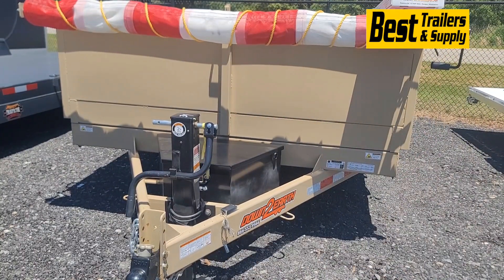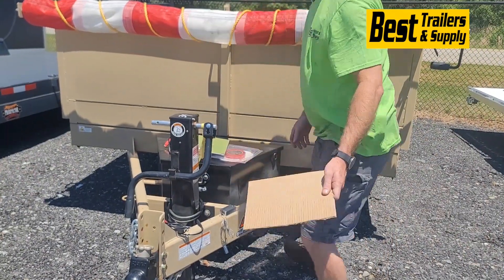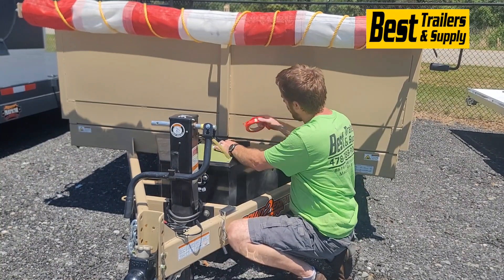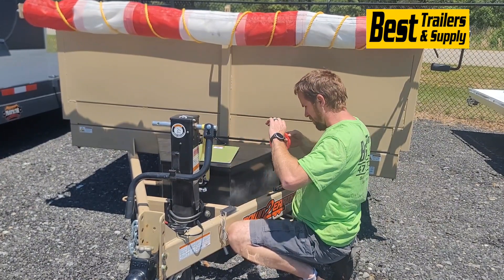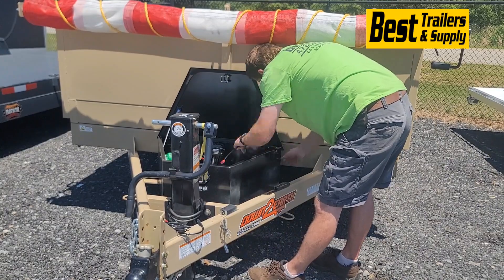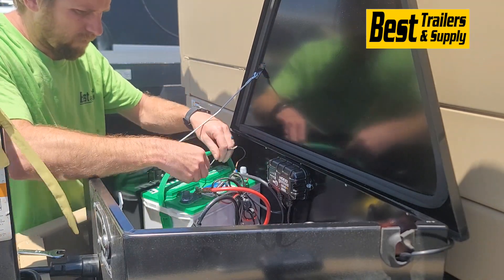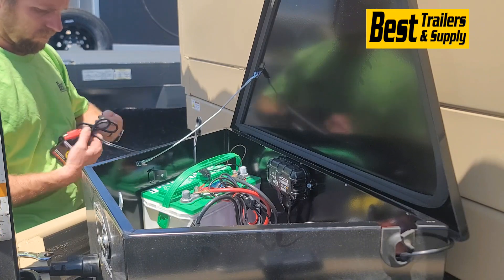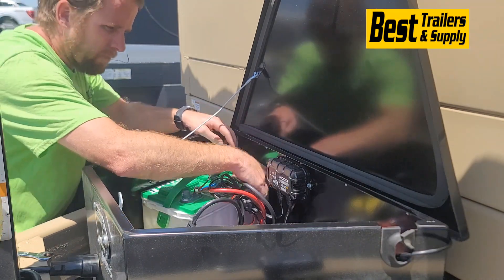demo installing a pulse tech solar charger on a dump trailer walk through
we got absolutely Tltirrd of having dead batteries so we are installing allot of solar chargers. they come in 3 w 7w and 12w.

made by pulse tech.